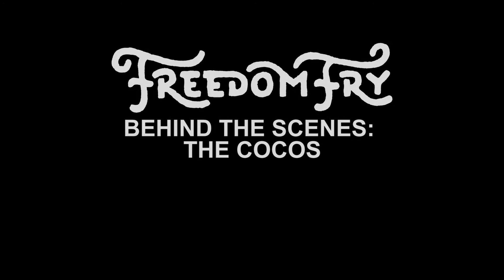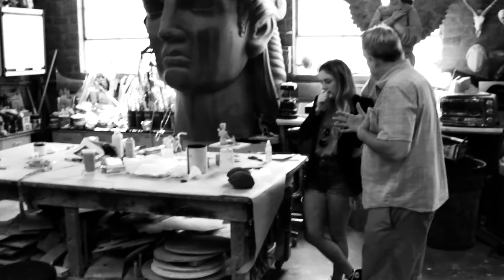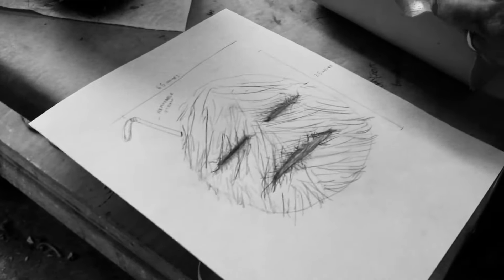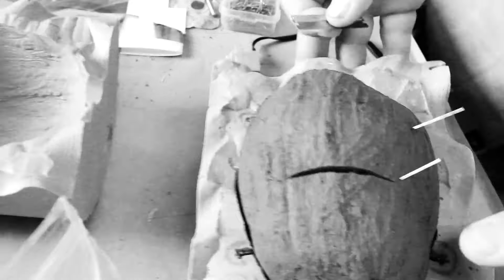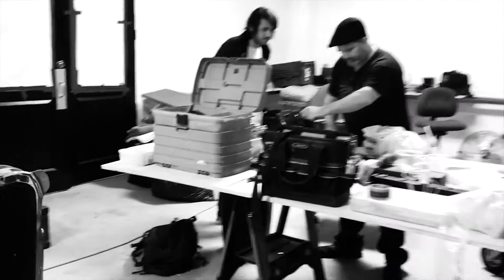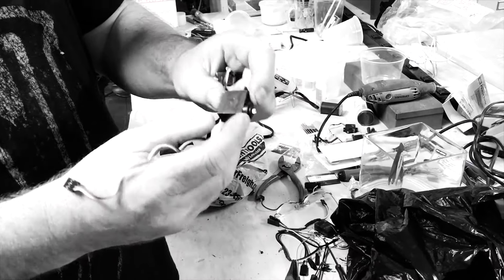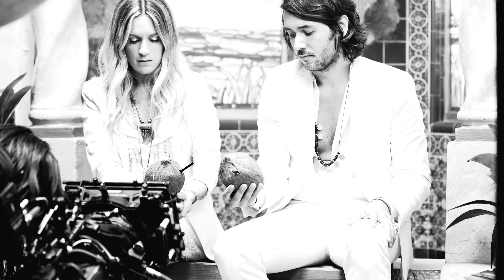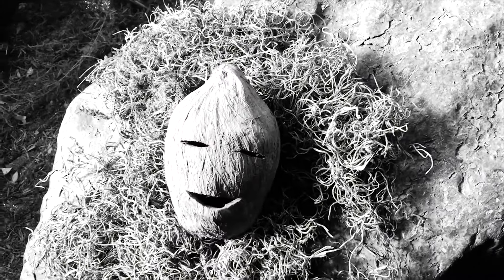Freedom Fry - Behind The Scenes: The Cocos (2016)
Go behind the scenes and see the creation of the animatronic coconuts from the "Shaky Ground" music video from French & American duo Freedom Fry.

Follow Freedom Fry on

Shot, Edited & Music by Freedom Fry
Still Photography: Michelle Shiers

Welcome to Freedom Fry's Official Channel. We're Marie Seyrat and Bruce Driscoll, a married French & American musical duo. We write and record everything ourselves and usually direct and edit our own music videos too.

Where you've heard us: On screens (Grey’s Anatomy, Netflix's “Love,” Shameless, etc), in stores (Forever 21, Madewell, Top Shop, etc), in ads (Abercrombie, Lanvin, Pandora, etc), on Spotify & Apple Music playlists, on radio stations ALT 98.7, KCRW, KEXP, KROQ, WXPN, SIRIUS XM, BBC Radio, RTL2, etc, and yes that was our music playing while you were on hold with Amazon’s Customer Service.

Where you've seen us: SXSW, Comic Con, on tour with Stromae, and performing with the likes of X Ambassadors, Phantogram, Lilly Wood and The Prick, Echosmith, and many other places, online and beyond.

We released our debut album, “Classic,” on June 1, 2018.